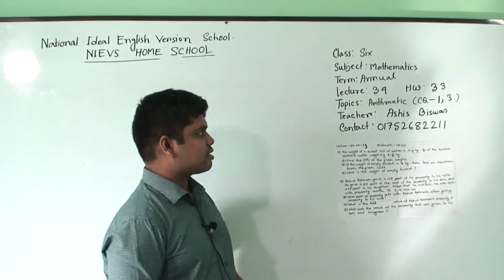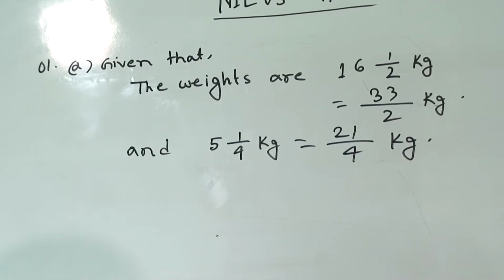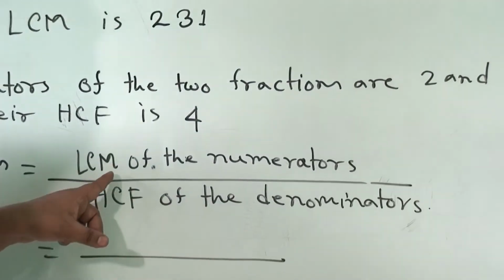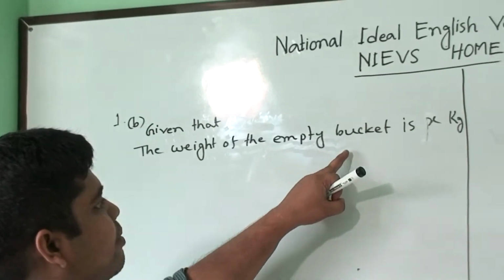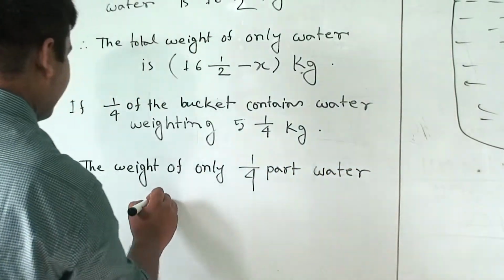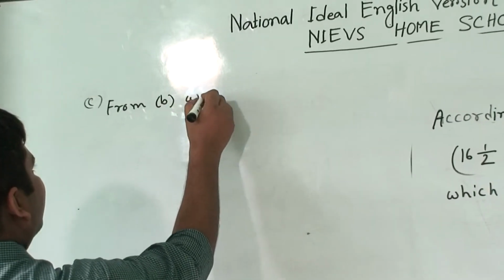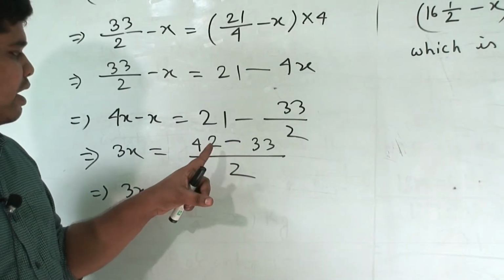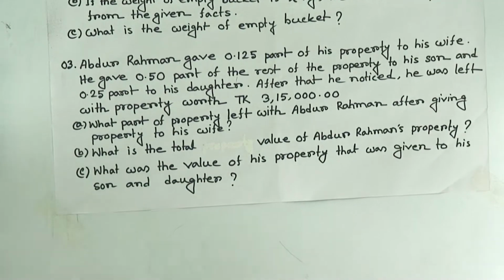Class: Six, Subject: Mathematics (Lecture no-34, H.W-33)Topic: Arithmetic(CQ-1,3)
Annual Term
Class: Six
Subject: Mathematics(Lecture no-34, H.W-33)
Topic: Arithmetic(CQ-1,3)
Teacher: Ashis Biswas